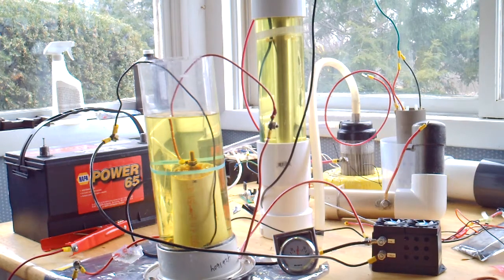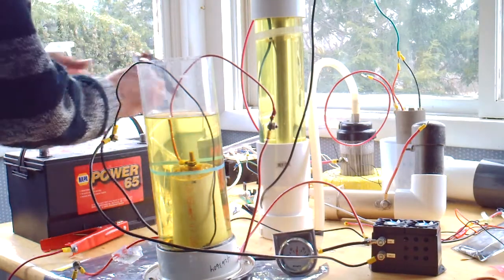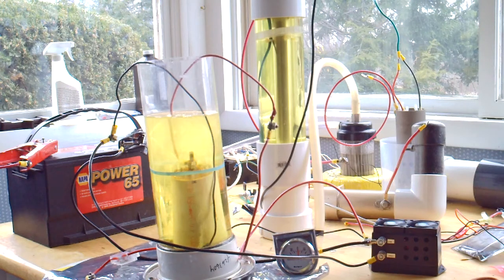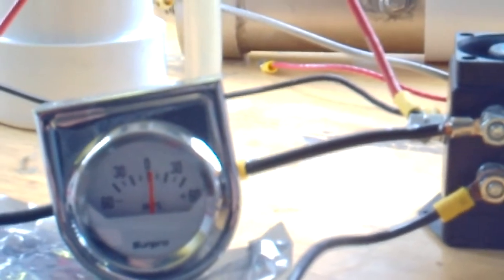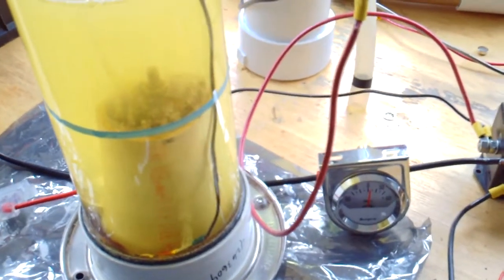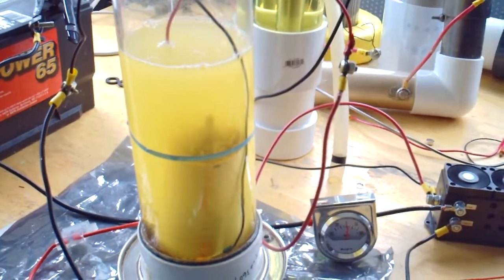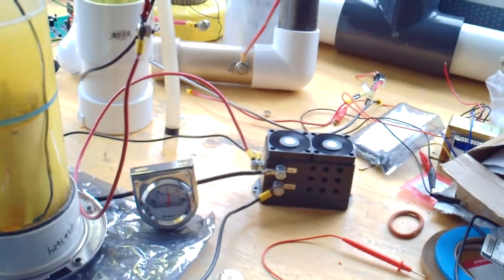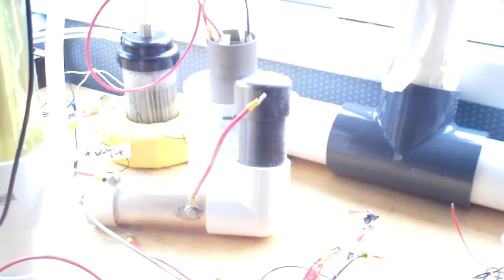Big Increase in HHO Output Using Under Two Amps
Watch my new Vortex HHO cell produce lots of HHO @ under two amps having started at 29 amps. This cell has been conditioned by running it several times a day for 5 days using H2O2 and KOH electrolyte with tap water and ten drops of a special "energy" water. I believe that the water in the electrolyte has had a molecular entrainment to vastly increase the efficiency of the cell. I also labelled the cell. Voodoo science or is Masaru Emoto's research pointing the way to energy efficiency?